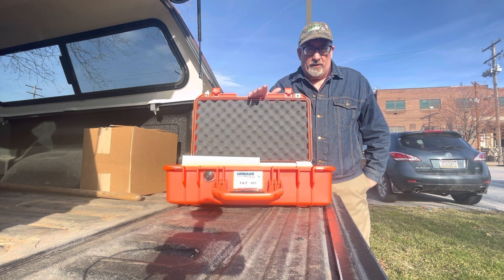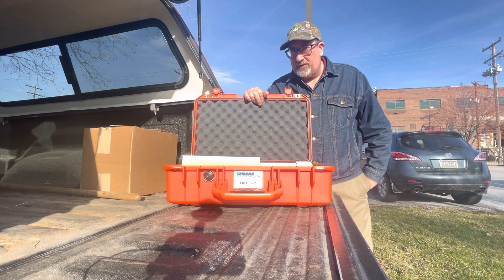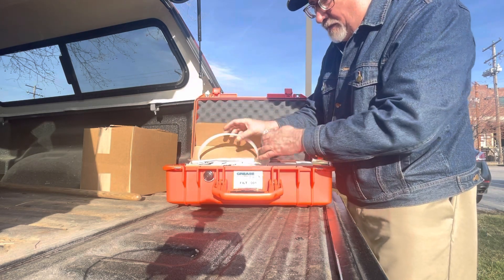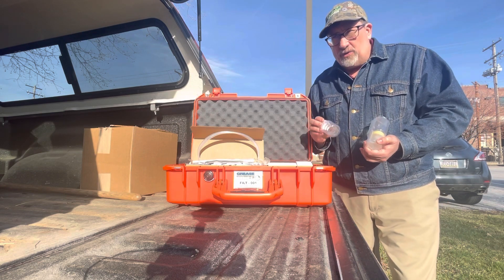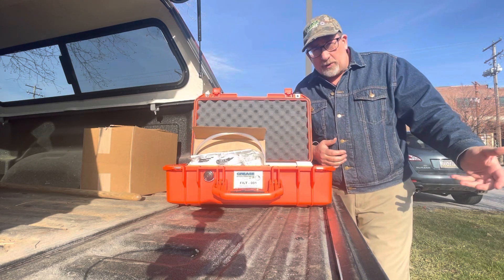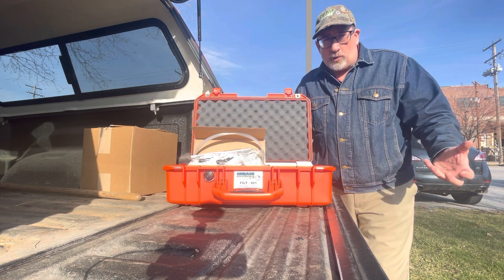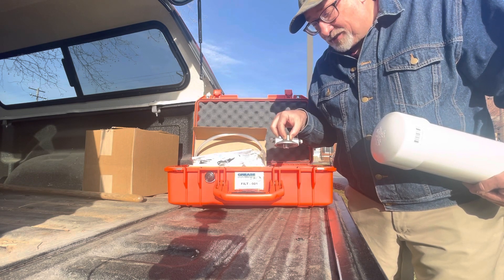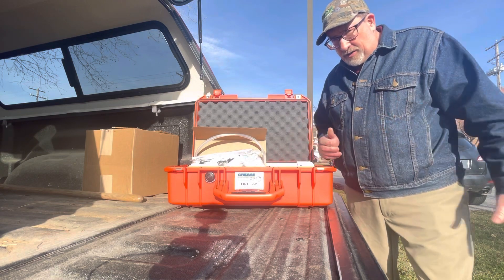Filter Kit usage video RNW #1